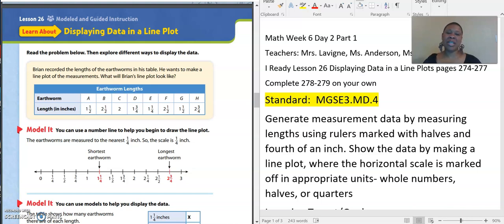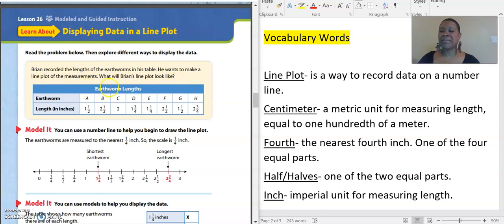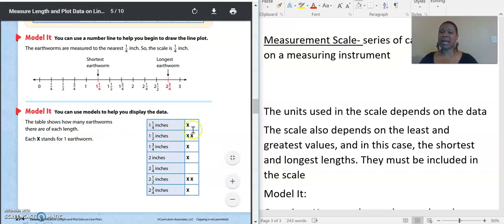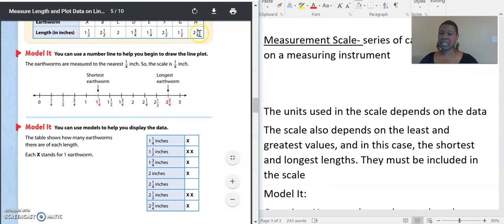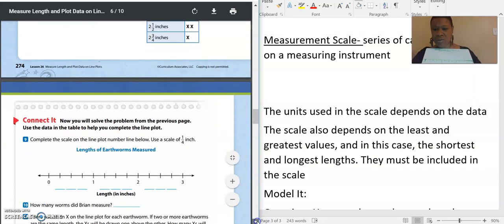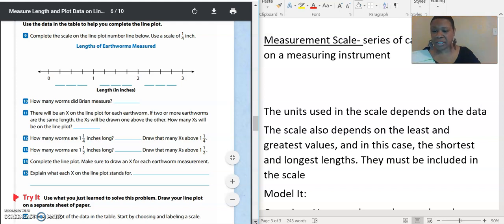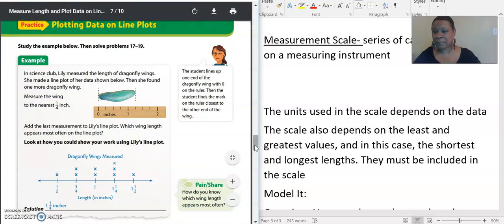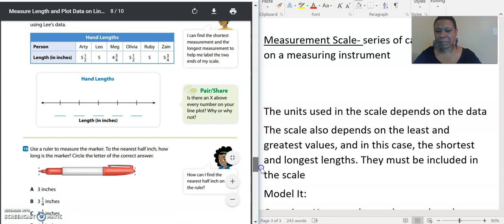3rd Grade Math Week 6 Day 2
Please be sure and complete your Exit Ticket below